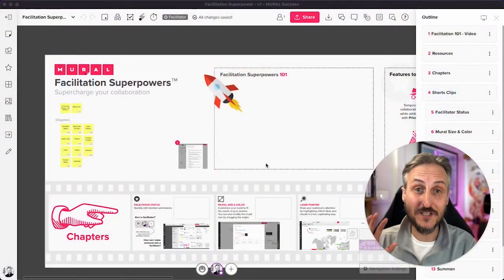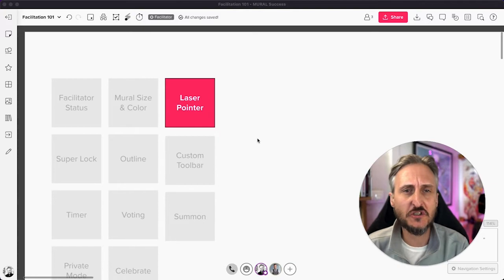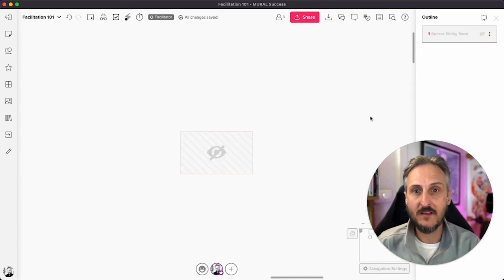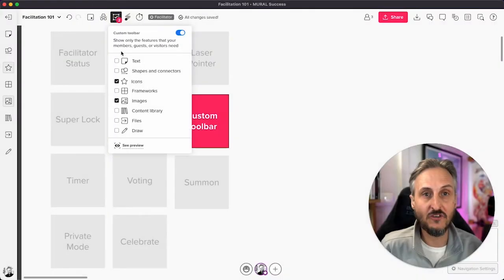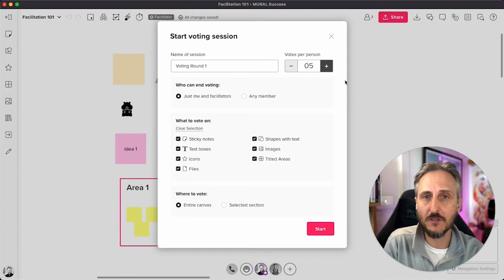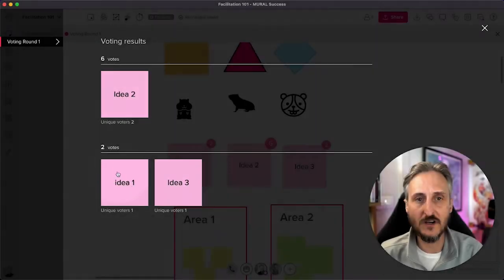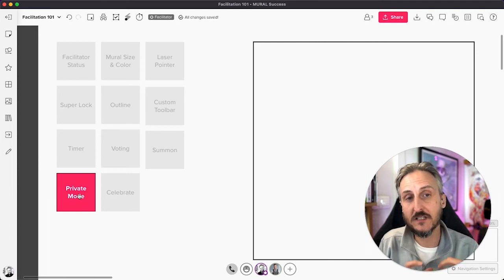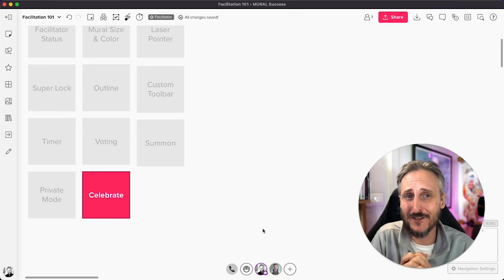[FULL Session] Facilitator 101 - MURAL Essentials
A step-by-step demonstration of the Facilitation Super Power features found within MURAL.